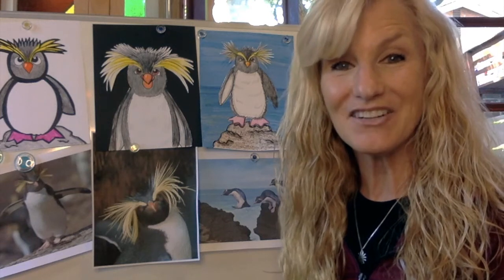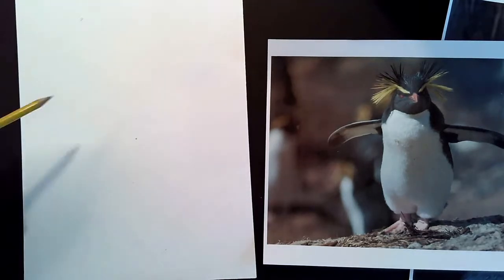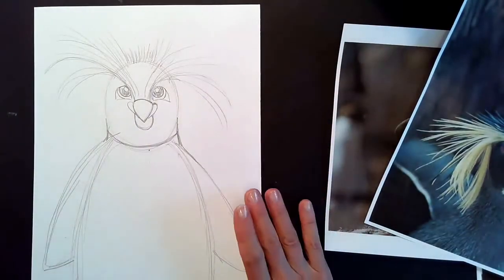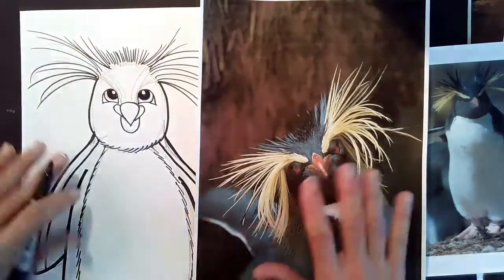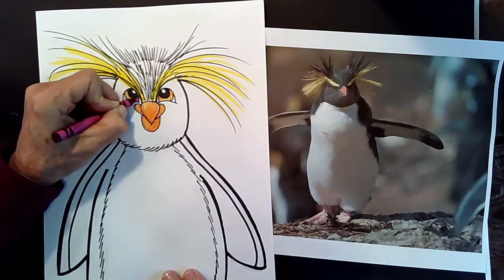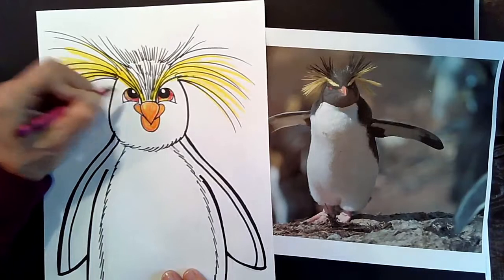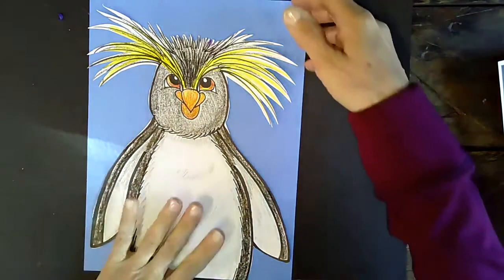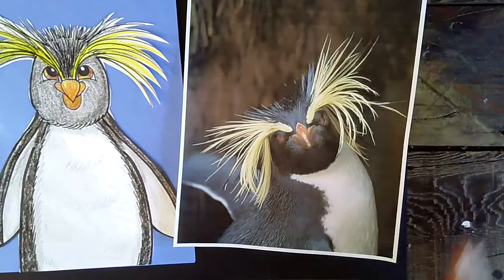Rockhopper Penguin (Level 2, 2-3rd)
Let's talk about the rock star, Rockhopper Penguin! Check out the cool mohawk style feathers on its head!
The name, Rockhopper, comes from how it jumps from rock to rock, surviving the harsh living conditions. The mighty ocean can sweep this tiny bird out to sea, but with several hops, the Rockhopper leaps to safety among the sharp rocks and cliffs of Falken Island.
For today's lesson, you will need:
*One piece of colored construction paper, I recommend black or blue
* One sheet of white paper. I recommend construction paper or multimedia paper
* A pencil
* An eraser
* A black Sharpie marker
* Crayons
* Markers
* Scissors
* Glue Stick
**Optional- A coffee cup for placing your crayons in so they are easier to reach